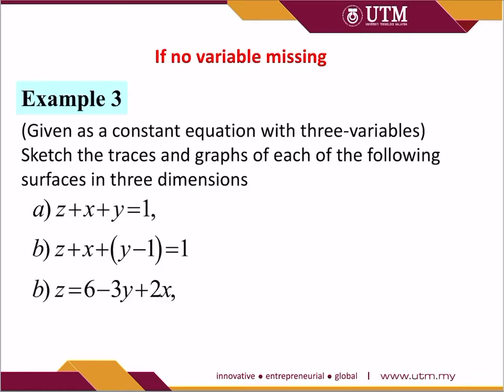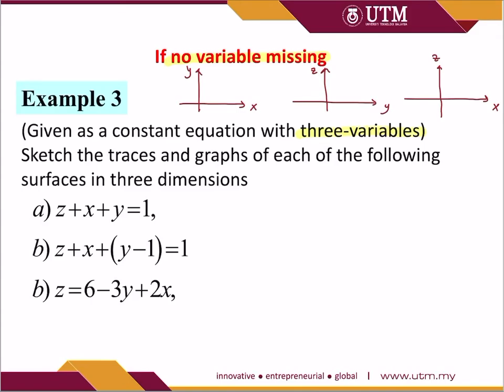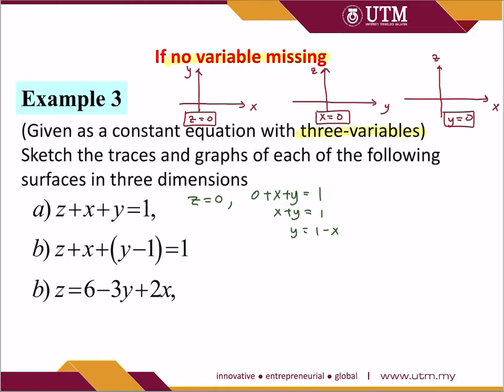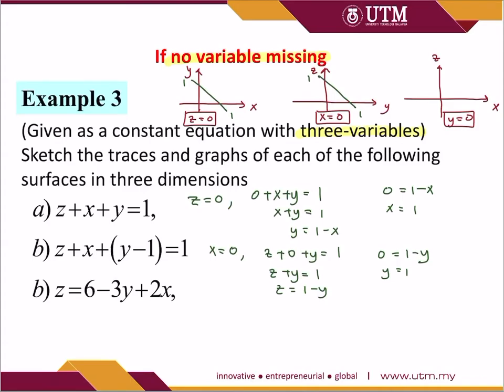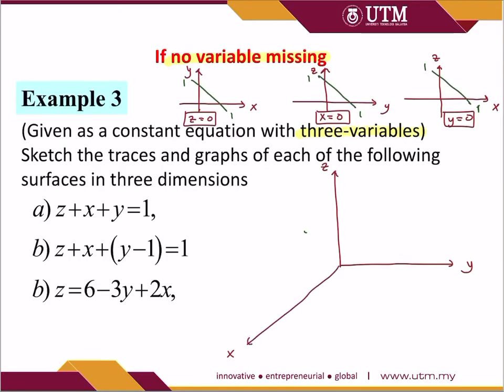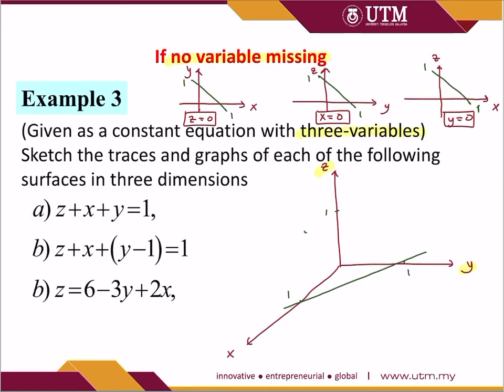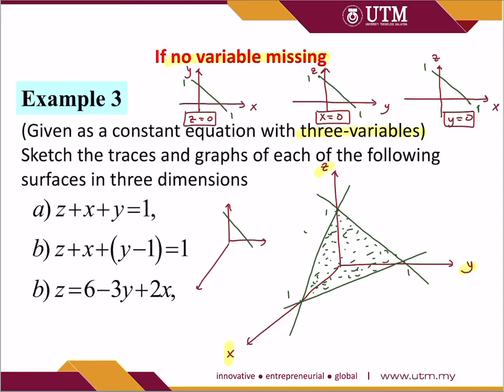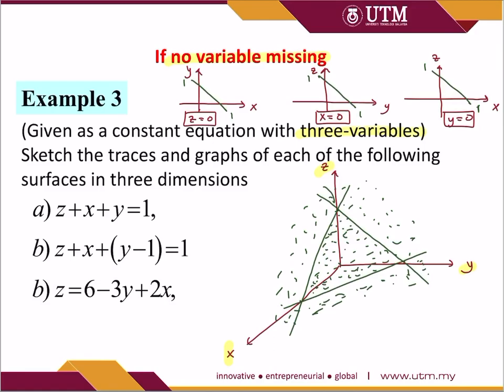Part 5 Function of two variables graph: Plane surface - no variable missing (Example 3a)